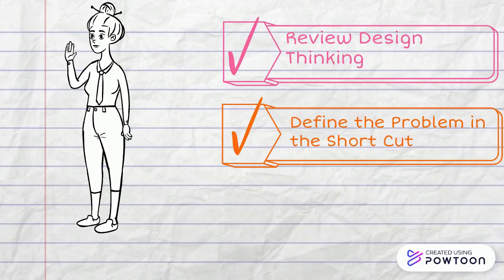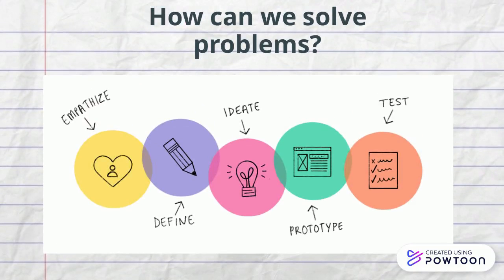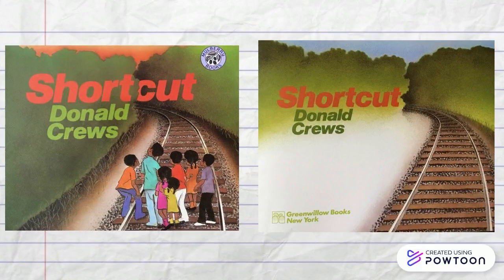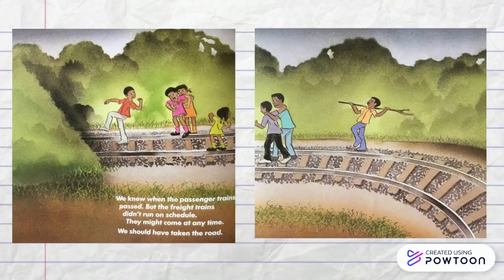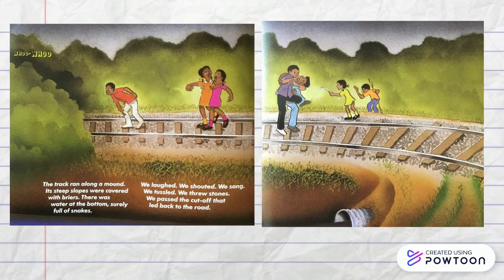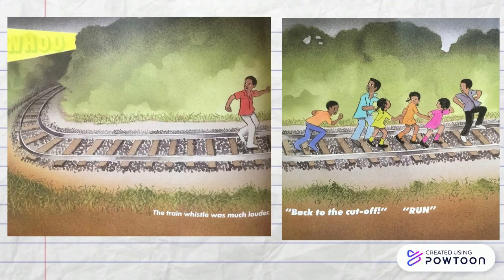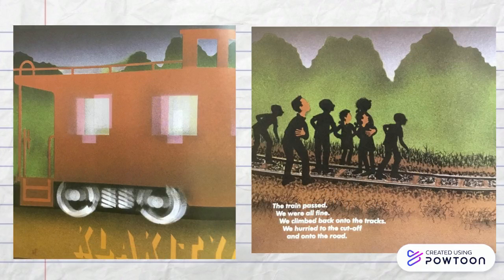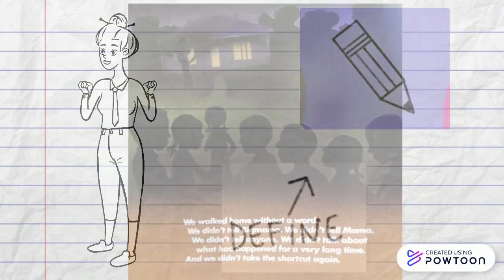Define: The Short Cut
Copy (2) Introduction to the problem of the story